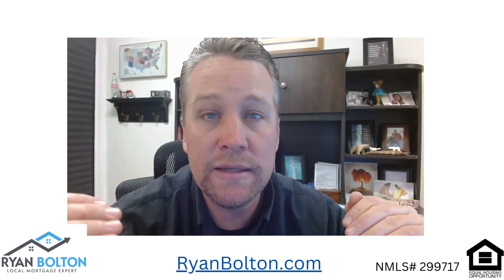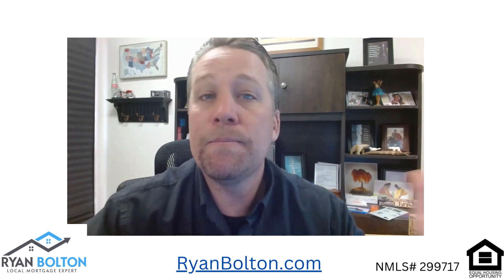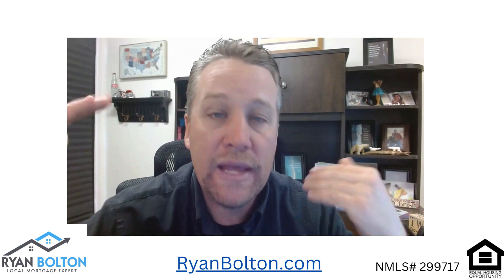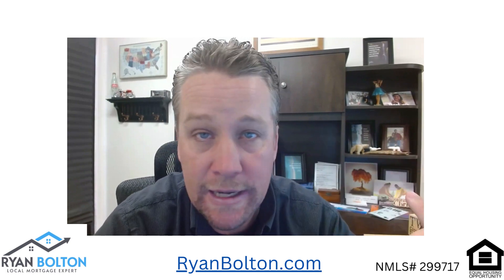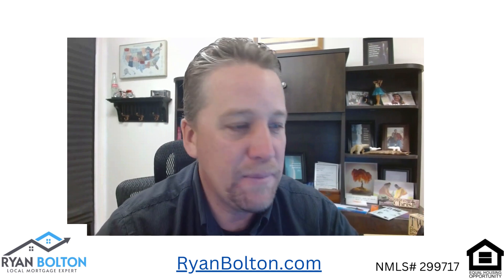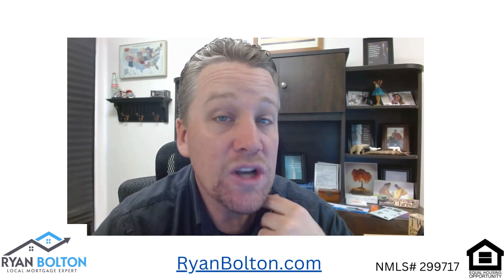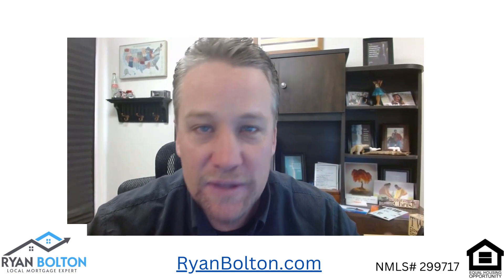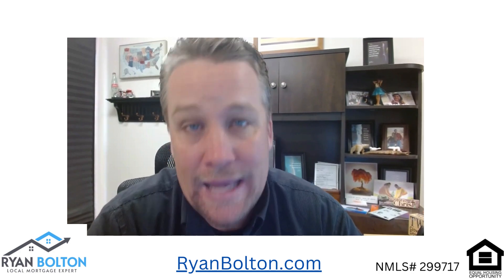Mortgage N3rd: Ask any Questions You've Always Wanted to Ask (And Be Sure to submit your own!)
In this video, I answer any questions you've always wanted to ask about mortgages. Whether you're a first-time homebuyer or you're looking for tips on refinancing, I'm here to help.
I answer questions like:
0:00 Intro
0:17 Do you need w2s to get an FHA Loan?
3:17 Should I pay off my house when I retire?
6:18 How does bad credit affect an FHA Loan?
8:34 What happens if your loan is too big to refinance
9:59 How much can you owe on your home to get a loan
12:06 How can you get an FHA loan with a down payment
13:21 Can I refinance my home if I have outstanding judgments
14:41 What is the maximum amount you should pay for your mortgage
17:55 I have done loans in Utah and Nevada since 1999
18:32 Can I buy a home while in a Chpt 13 Bankruptcy
19:51 What is a loan to own a home
20:31 How do you get an FHA loan with an existing loan
22:05 Do I need to have homeowners insurance if I don't have a mortgage
23:33 We are out of time!  Please submit questions and like!

@MortgageN3rd is your go-to resource for all things mortgage. I have over 23 years of experience in the mortgage industry, and I'm always happy to answer any questions you have. If you have a question about a home loan, refinancing, or anything else mortgage-related, be sure to submit it and Ill get to those in a future video!

The views expressed in this episode do not reflect the views of Synergy One Lending. CoNMLS 1907235

Equal Housing Lender NMLS# 299717